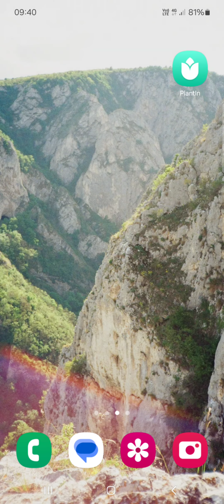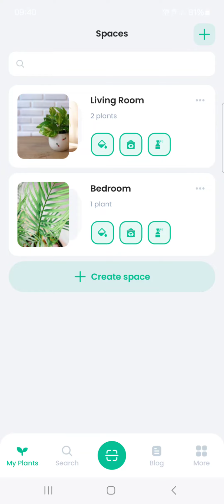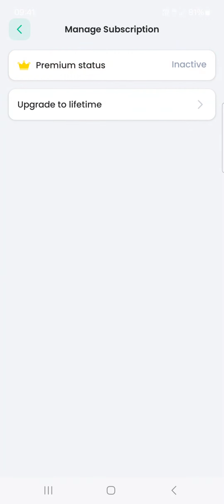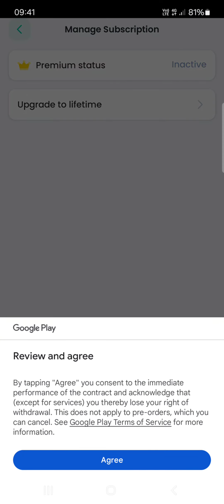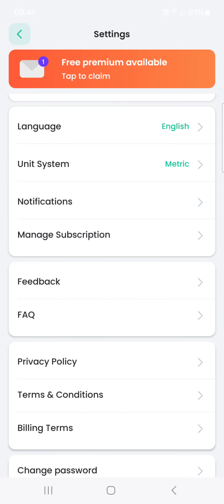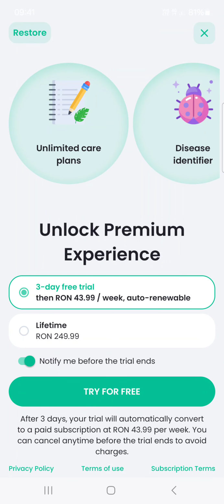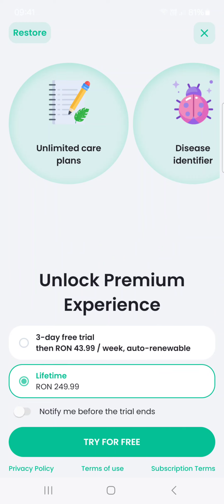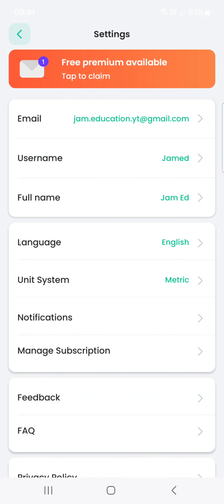How To Upgrade To Premium In PlantIn?